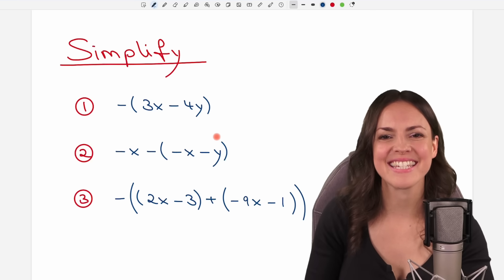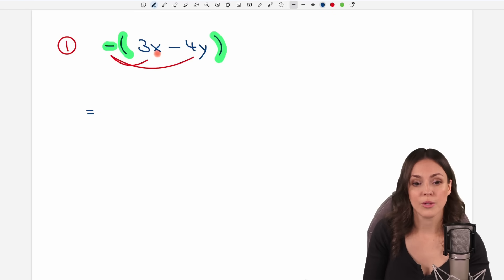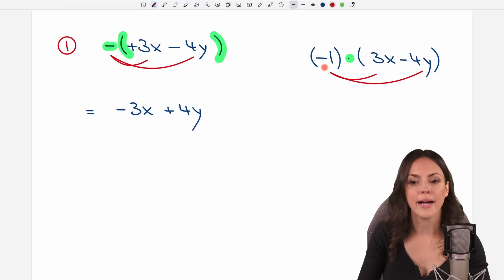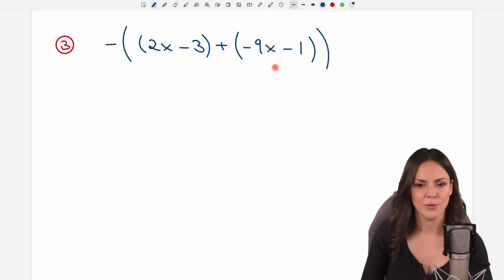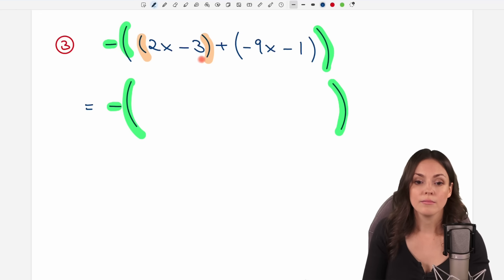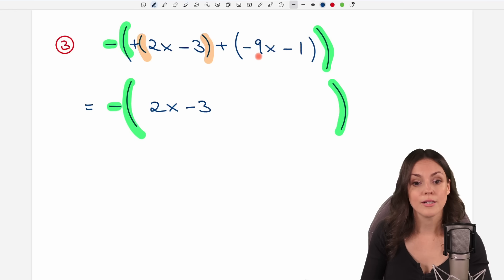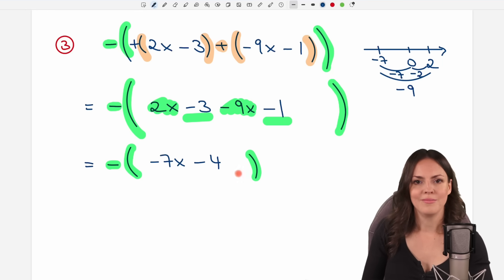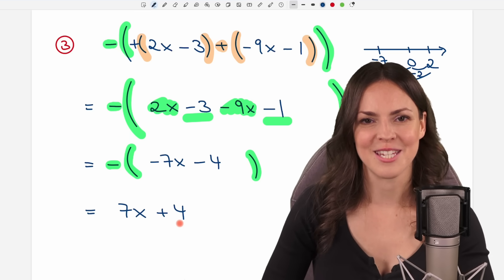Minus Before Parentheses Explained – 3 Easy Examples to Simplify Expressions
In this math video I (Susanne) explain how to handle a minus in front of parentheses with 3 simple examples. I’ll show you step by step how to simplify these expressions easily. Perfect for math beginners and students who want to avoid common mistakes. Mathematics explained.

00:00 Intro – Minus before Parantheses
0:14 Example 1
2:01 Example 2
3:00 Example 3
6:24 See you later!